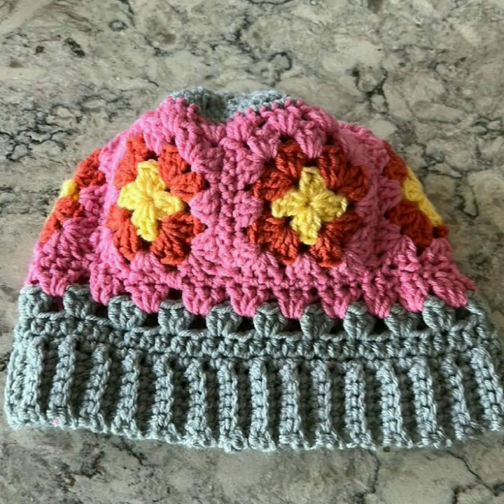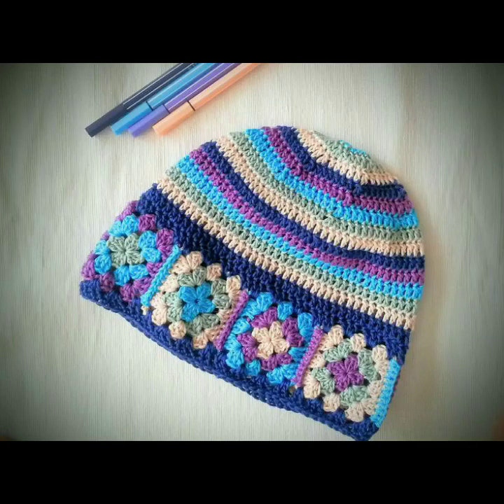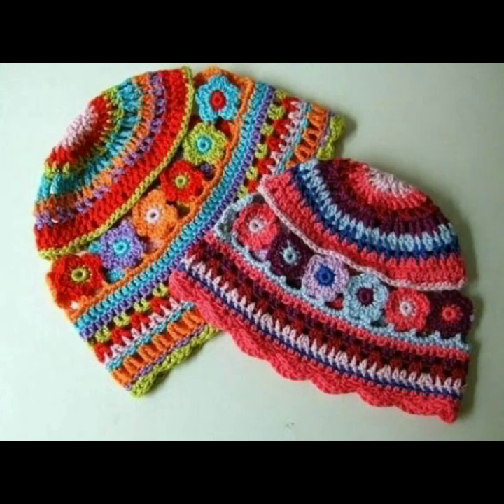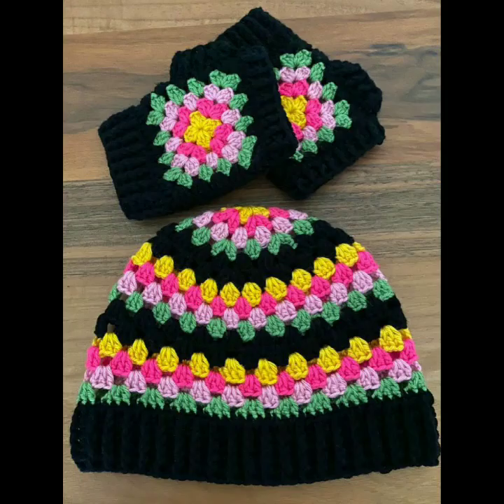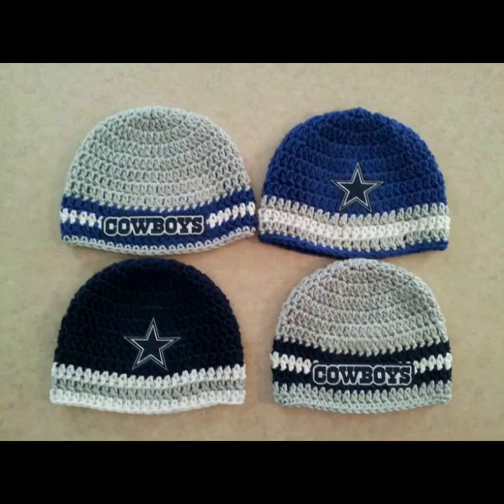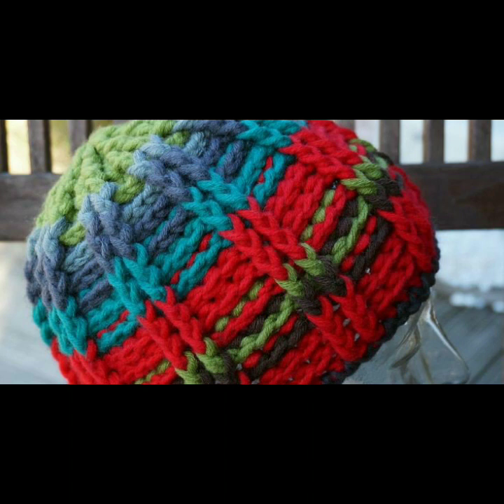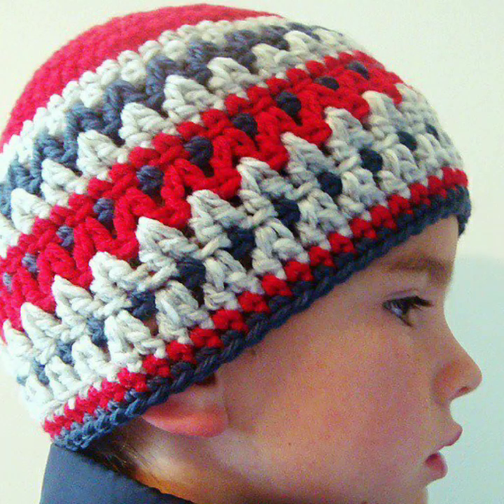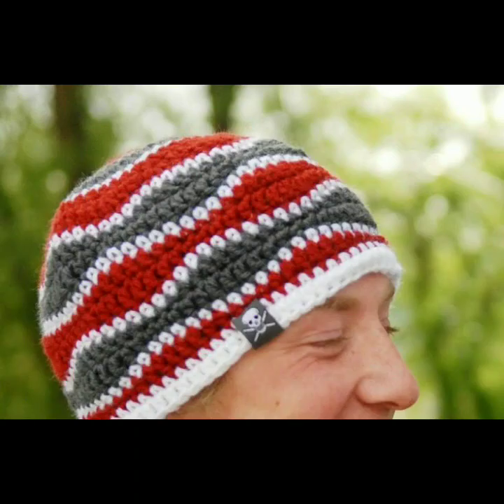Beautiful designs Eye Catching New Crochet Caps Patterns Stylish Homemade Hand Knitted patterns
Bepattern.com